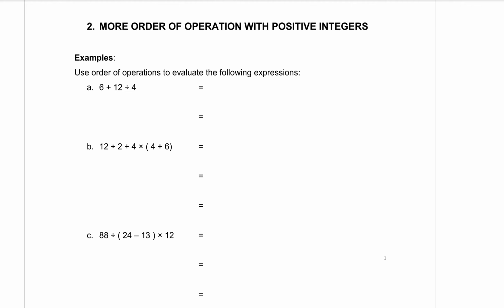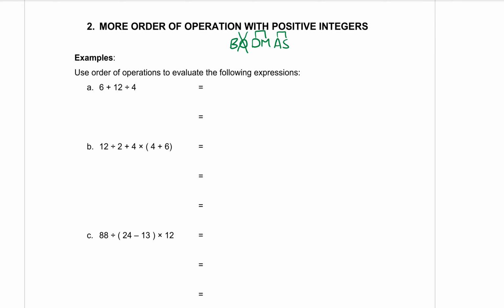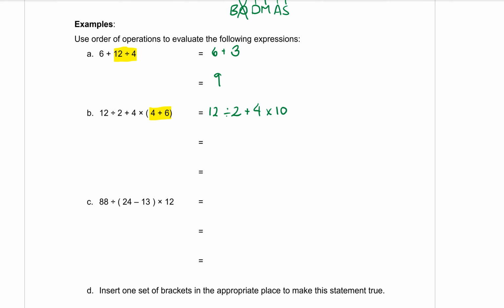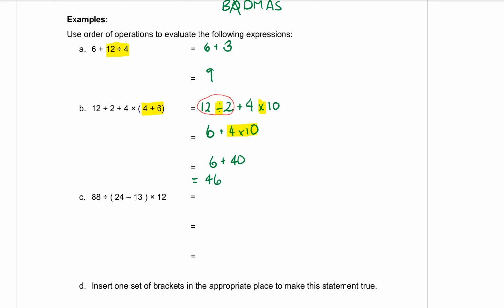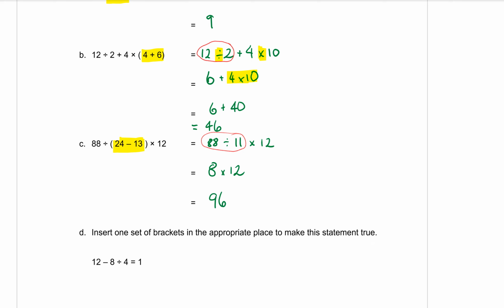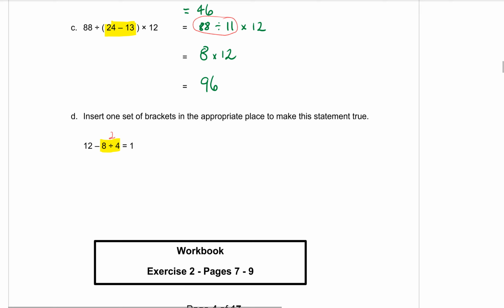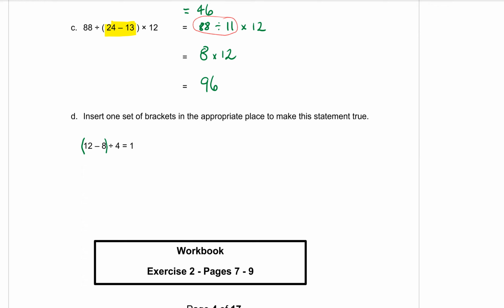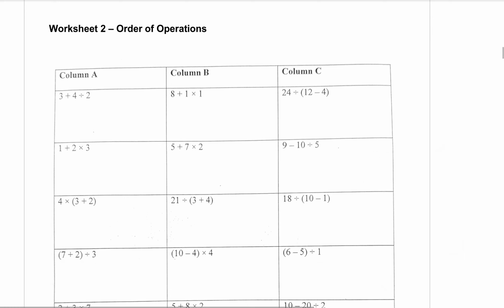Year 7 Integers 2 - More order of operations